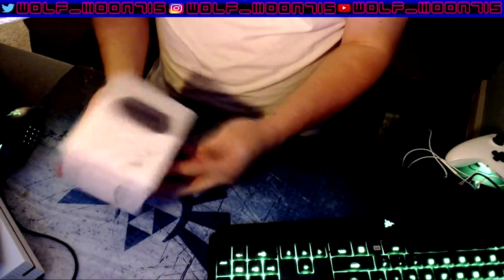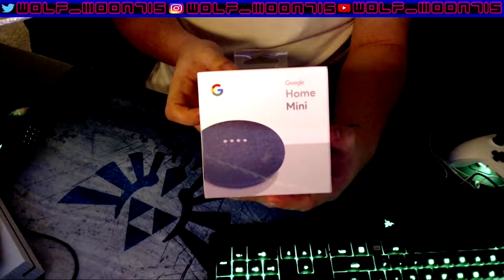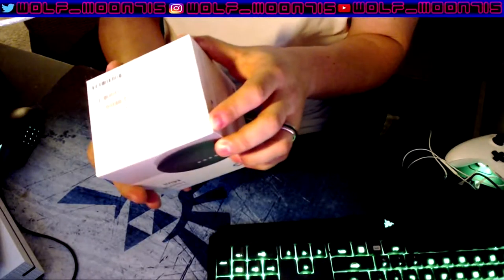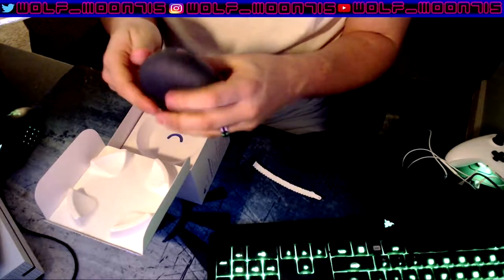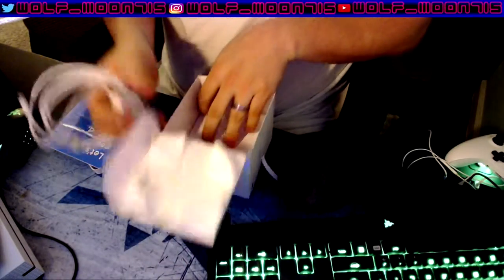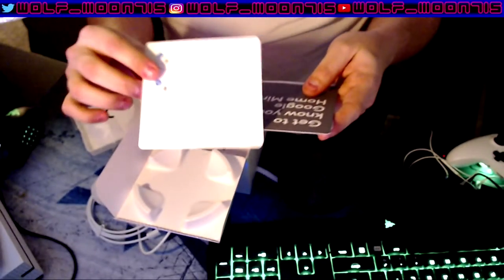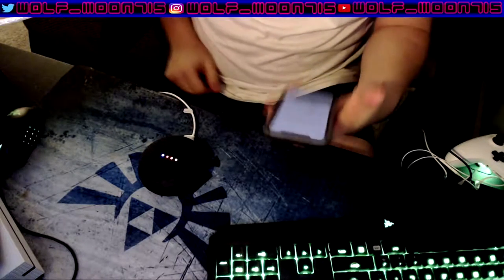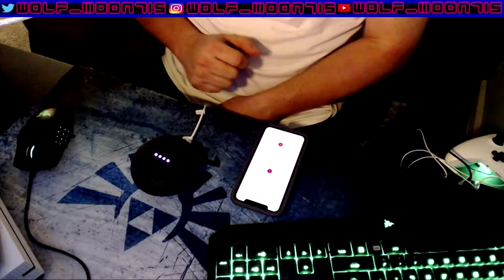Google Home mini unboxing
hey guys this is my my unboxing of the Google Home mini. I think device is gonna be something that I got to try and get used to.